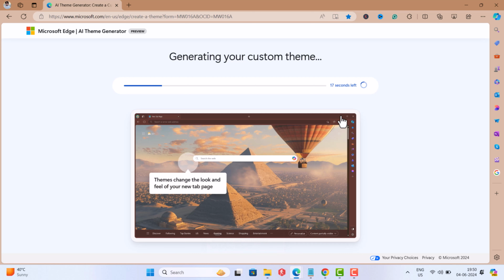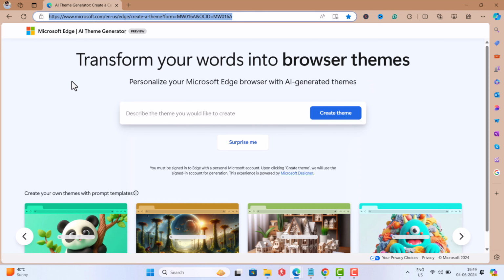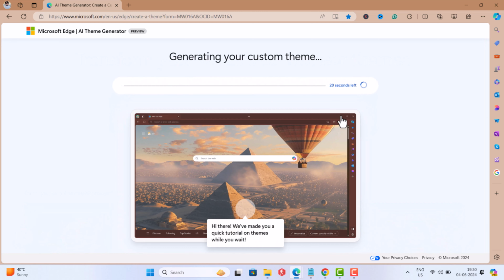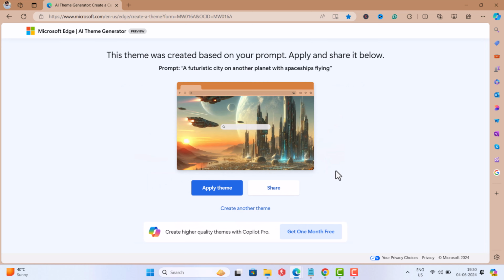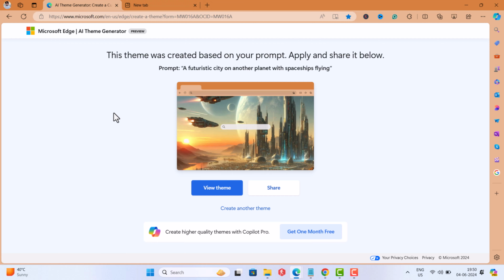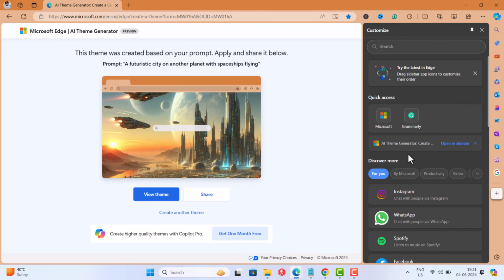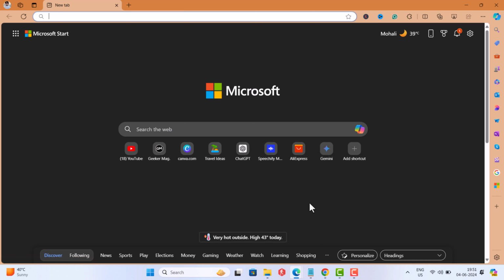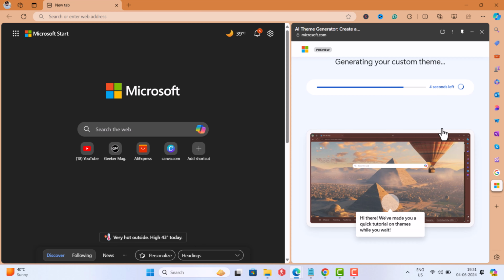Microsoft Edge AI Theme Generator - How to Use & Integrate it to Browser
In this video, you will learn how to use Microsoft Edge AI Theme Generator to create themes and integrate the AI Theme Generator in Microsoft Edge

FOLLOW@GEEKERMAG
FOLLOW@GEEKERMAG
FOLLOW@GEEKERMAG

RECOMMENDED DOWNLOADS